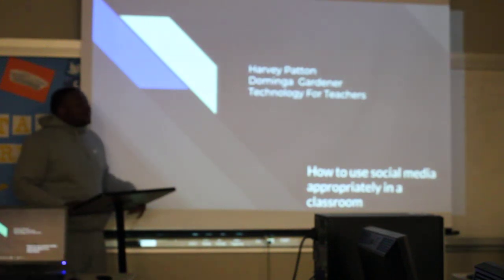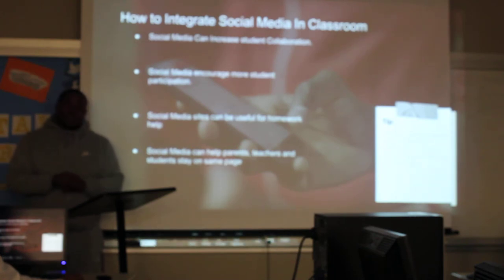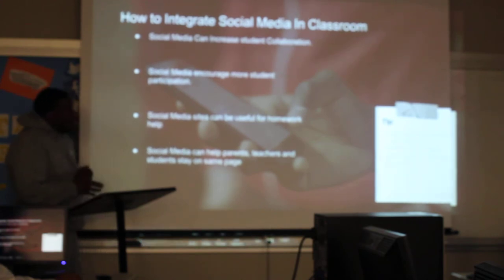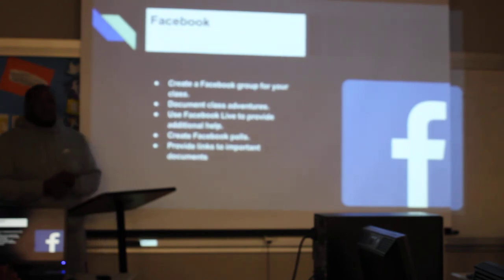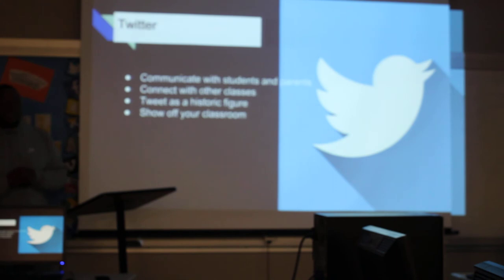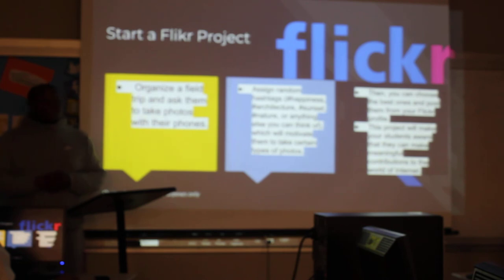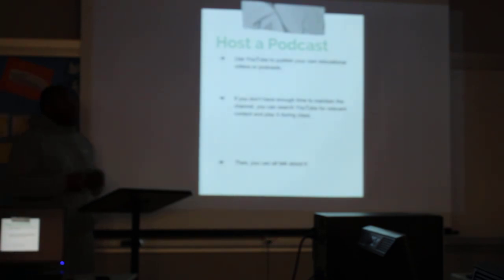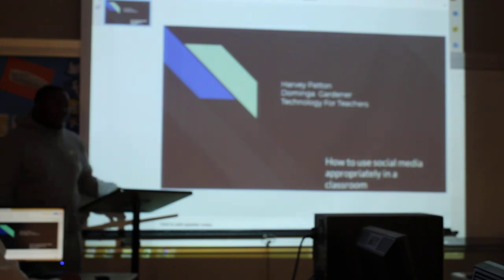Harvey Patton ED-300 Miles College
Ways to use technology in a classroom